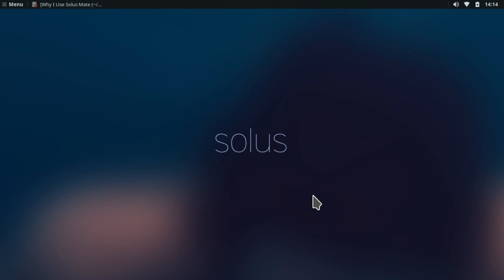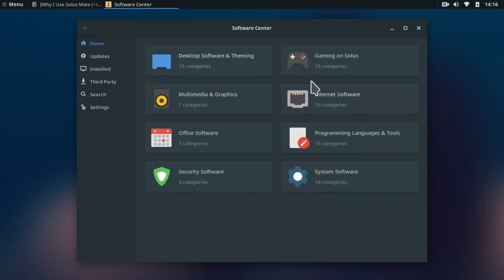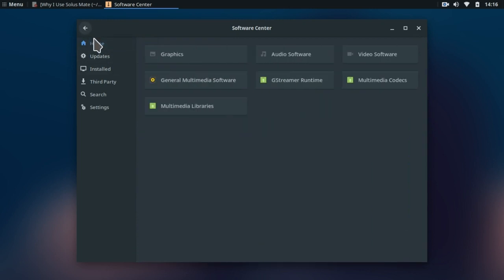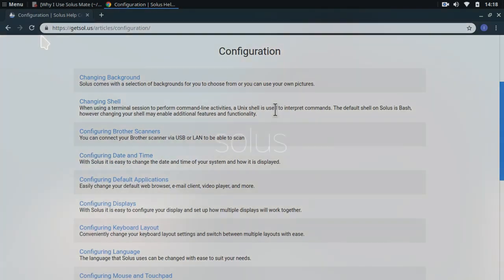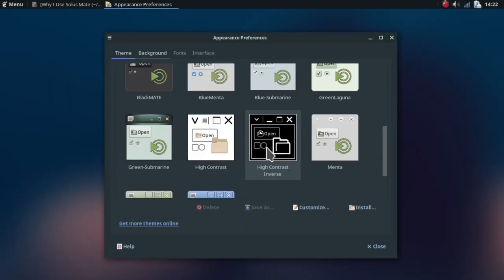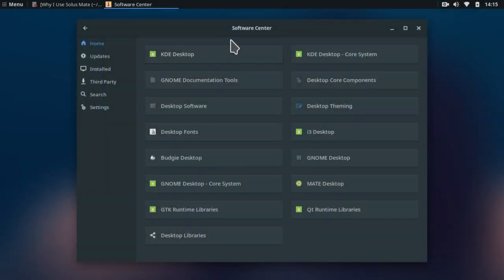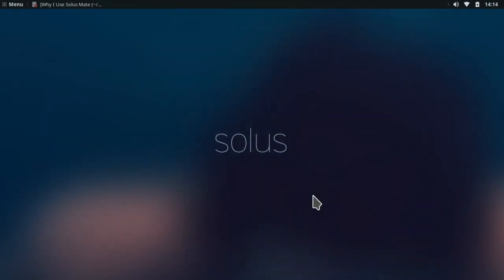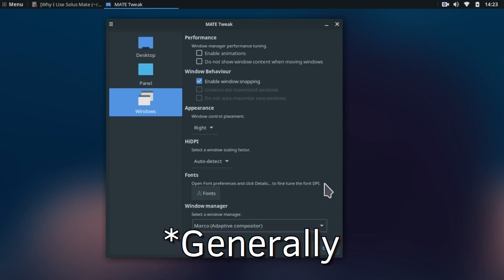I'm Switching To Solus Mate // Why I use Solus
In this video, i will tell why I'm planning to make Solus Mate as my Primary Linux Distribution.

Solus is an independent distro and it uses eopkg as it's package manager. The software center is all you've got in Solus and  I really like it. It is fast and stable. It is categorised into many sections like Desktop software and theming, gaming on solus and many more. Inside these categories, there are many more subcategories available. So overall Solus's software center is very well organised and good looking. Also, the download speeds are amazing in Solus and just like I have been doing with other distros, I was checking each and everything that I wanted a distro to have and yes, I found everything that I ever wanted on Solus and it's Software center.
There is also a really cool help center in the official Solus website which is very beginner friendly. Even though Solus is designed for the Budgie desktop, it implements Mate desktop very beautifully.
Solus comes with many preinstalled apps. Some of them may like this while some do not. But I always like when a distro comes up with all the necessary apps that almost everyone uses preinstalled. It saves my time as well as effort.
The Solus Mate is heavily customizable. There are many themes available in the software center as well as many are preinstalled. I like using the Adapta theme a lot because it gives a minimalistic and materialistic look to our system and I am a great fan of materialistic themes.
Another great thing about the Software center is that it contains many Desktop environments which can be downloaded. For example we have KDE Plasma, Gnome, i3 and Budgie. But I prefer to go with Mate because it is lightweight and it fits me a lot. I like having a decent dekstop environment which does all my tasks on the other hand taking less system resources.
There are 3 different window managers inbuilt in Solus Mate. These three are the Marco with compositor, Marco with Adaptive compositor and compiz. I currently use Compiz because it can be tweaked to my preferences. I personally like some animations. So I enabled the window animations. Now I am really enjoying the animations and Solus Mate.
Previously I was using Ubuntu Mate. I don't know why but Ubuntu Mate was not the one that suits me. I want some distro which is modern feels smooth and is highly customizable. Now that Solus fulfilled my distro dream, I am planning to stay with for a while. I will update you all if I find any bug or if I am switching over to another distro.